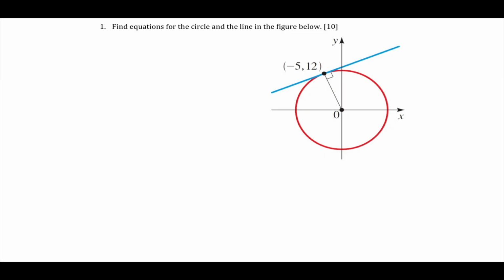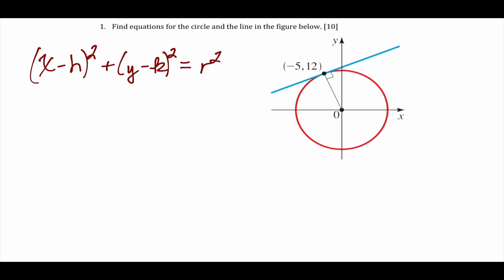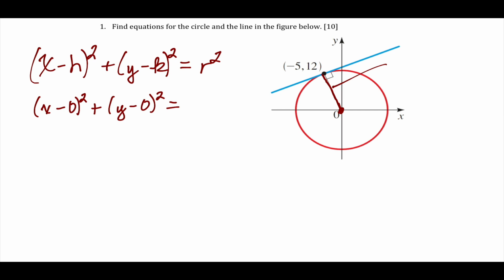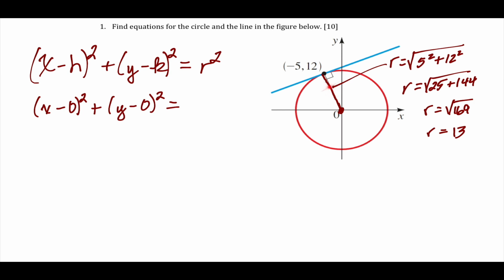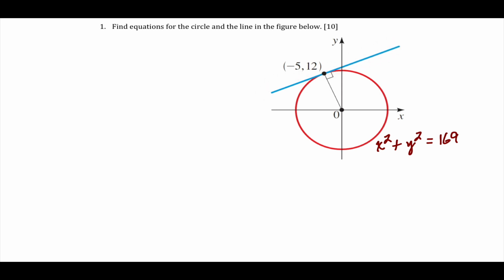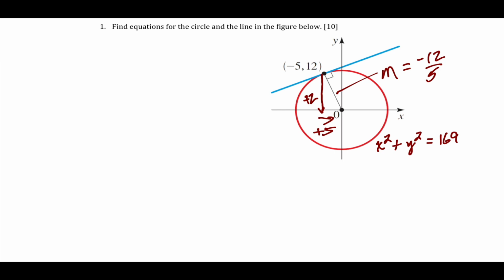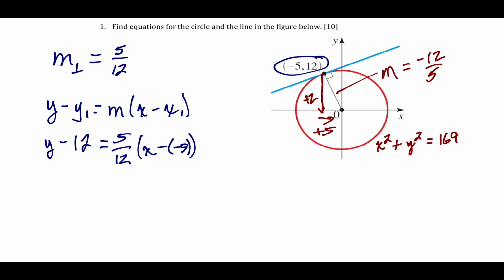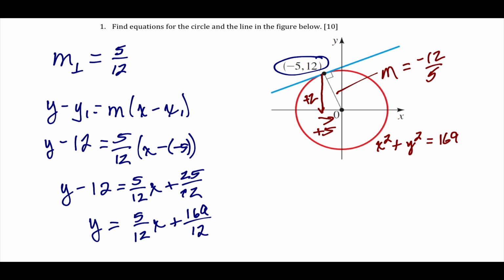PreCalc - Lines and Circles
Using the standard form of a circle and finding tangent lines

00:00 - Intro
00:27 - Bumper
00:36 - The Problem
01:08 - Equation of the Circle
03:51 - Eqution of the Line
07:29 - Outro